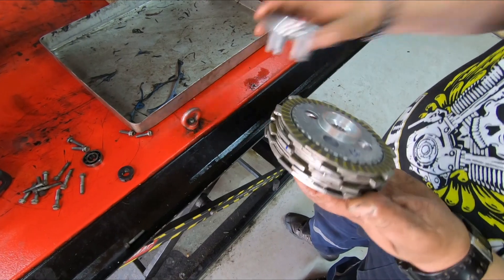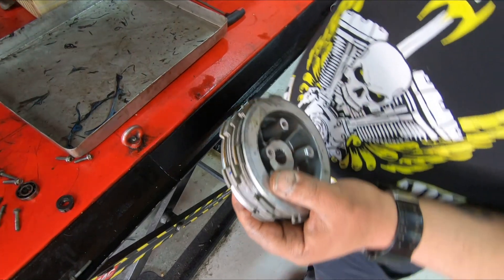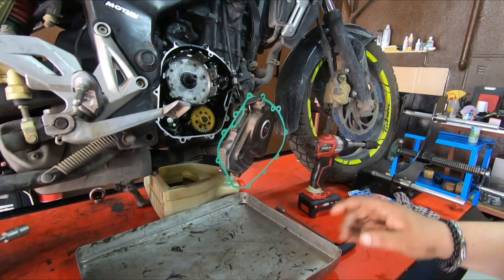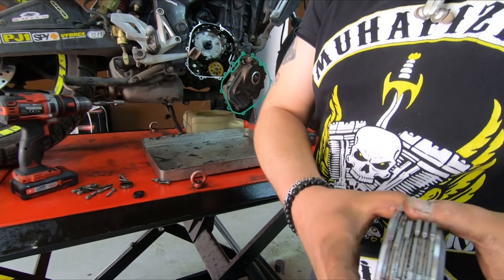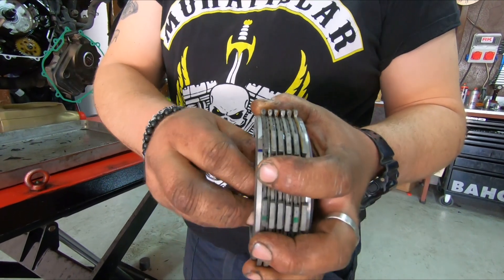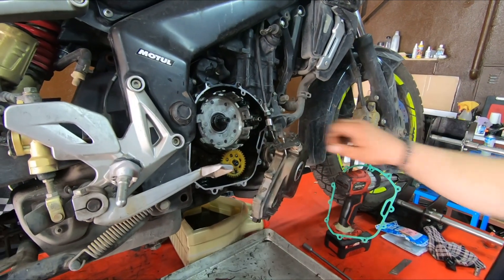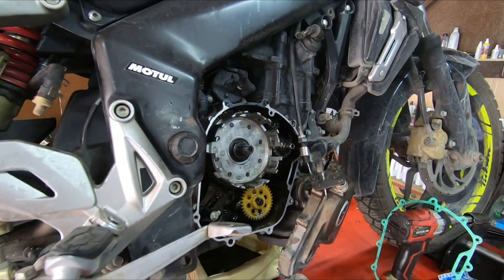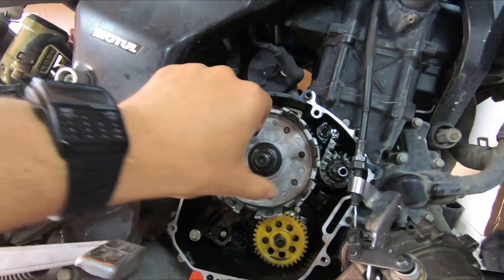Motosiklet Debriyajı Nasıl Çalışır?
Merhaba.
Hazır debriyaj tamiratı yaparken, motosiklet debriyajının nasıl çalıştığını gösterdi ustamız.